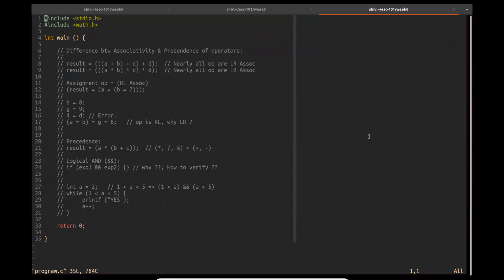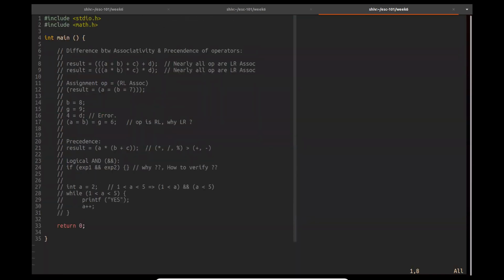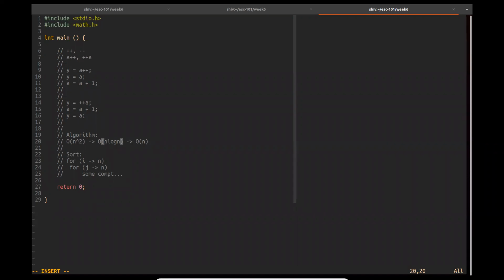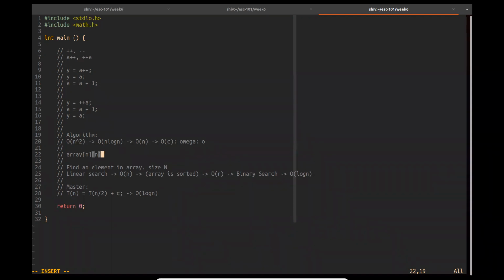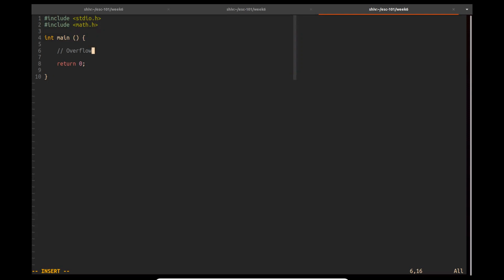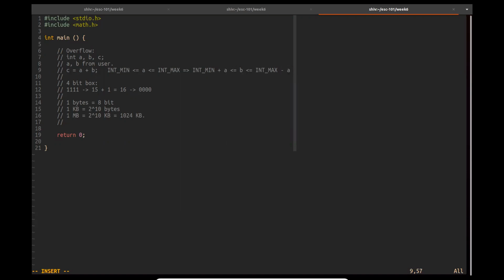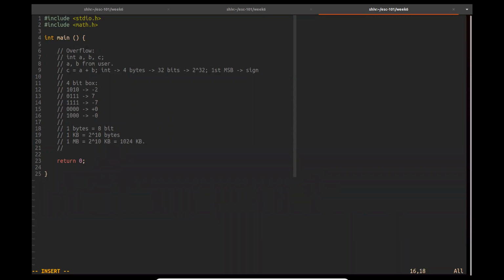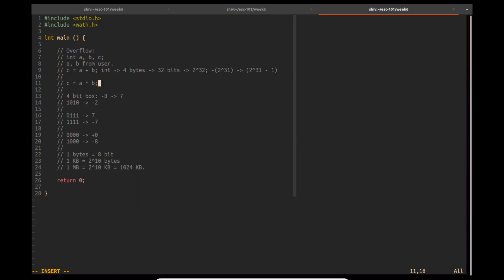ESC-101: Lecture 6: Some more Operators, Number System & Overflow | Introduction to C (IITK)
ESC-101 at IITK 2022

In this lecture, I have discussed following topics:
1.) How to debug a code
2.) Pre and Post Increment/ Decrement Operators
2.) Left Shift and Right Shift operator
3.) Asymptotic notations for running time of a program (little bit algorithm)
4.) How decimal number are represented in computer
5.) Overflow

The most exciting part in this lecture is the discussion on "Decimal number representation in computers".